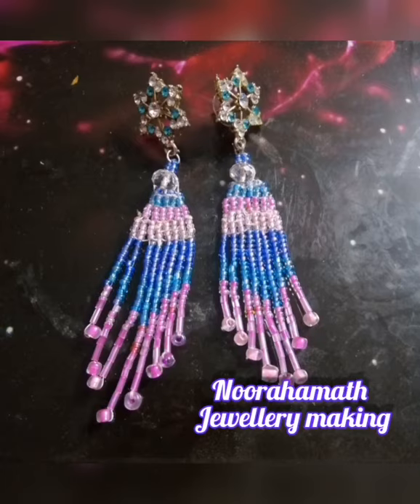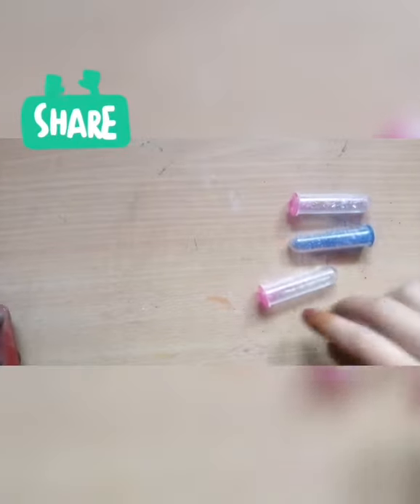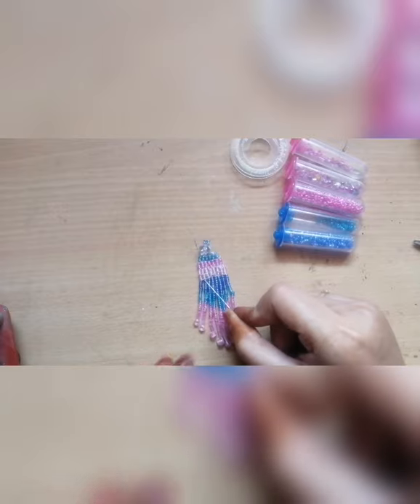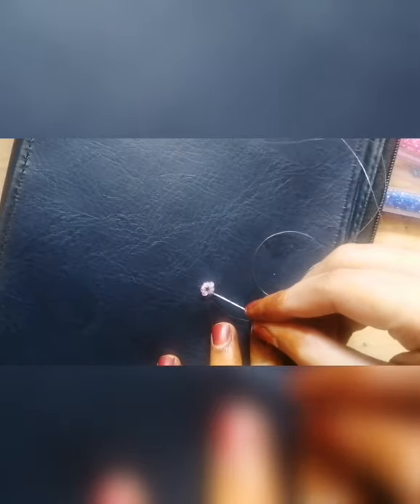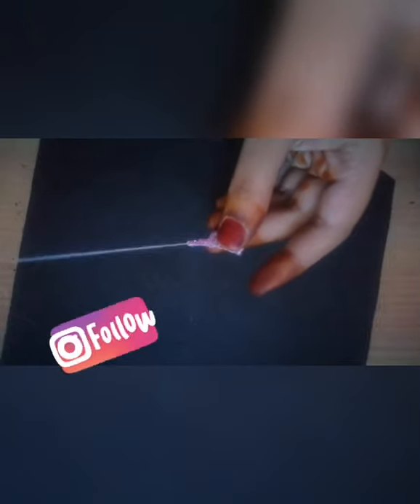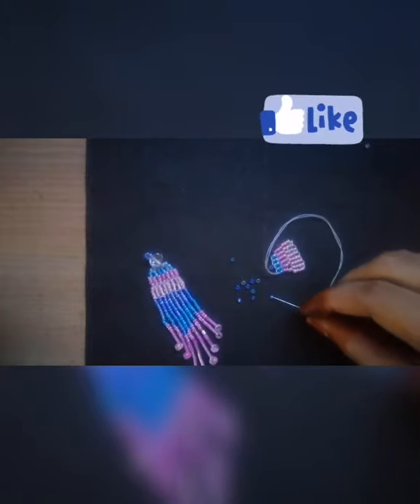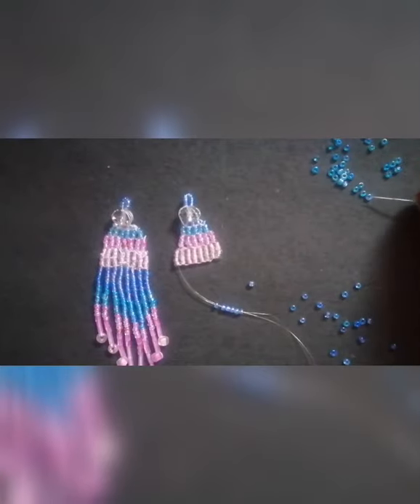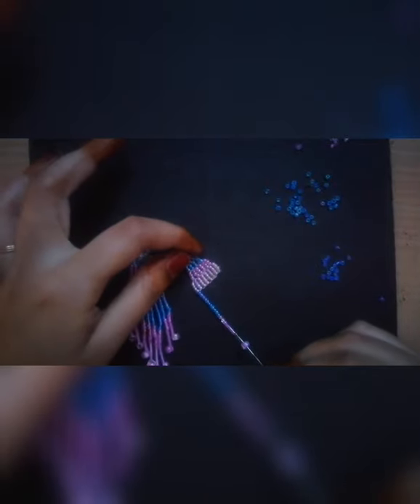beads jewel/American fringes earrings making video by Noora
materials:
 for make beads earrings

  1.Needle
   2. thread
   3. sugar beads
       Colors -babypink, darkpink, blue, darkblue
    4. tubebeads - pink color
    5.normal bead
    6. cristal bead

Any suggestion inshaa Allah
I change this channel name